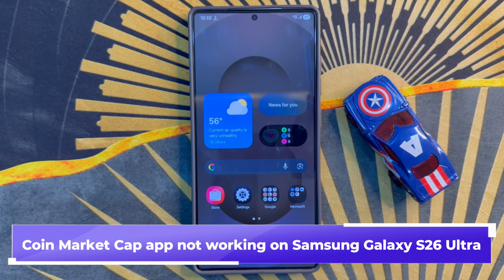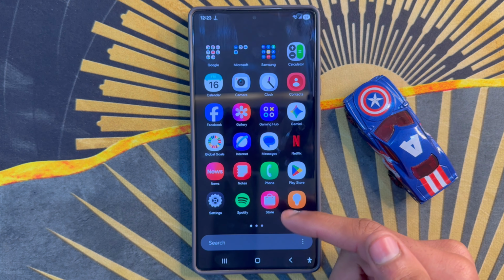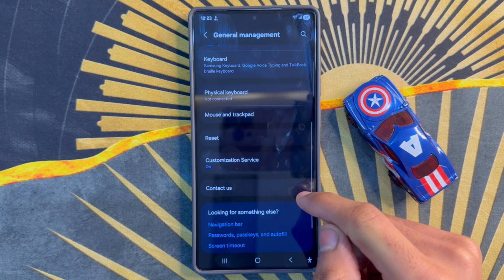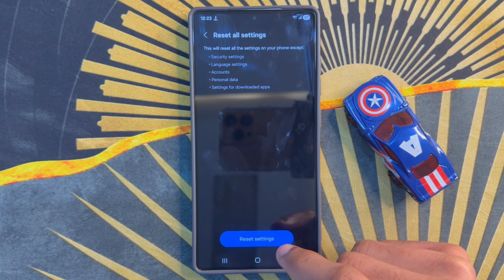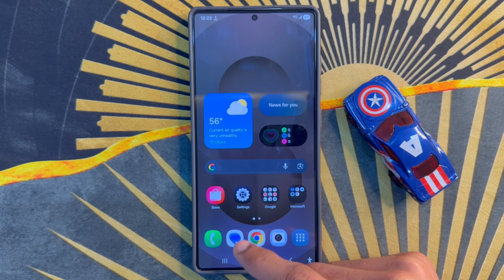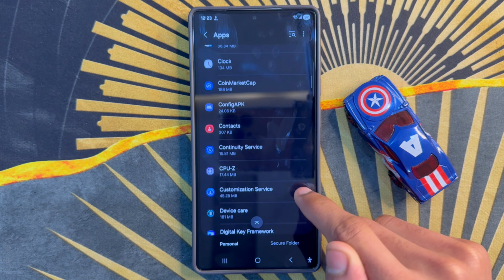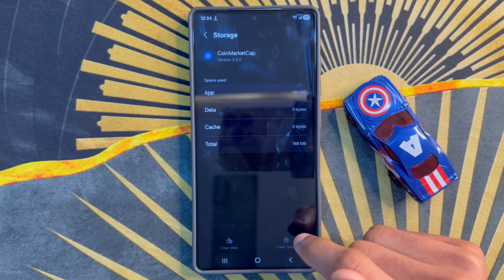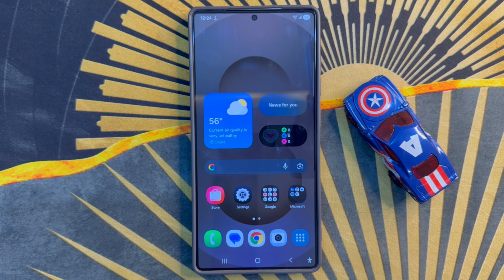How to fix Coin Market Cap app not working on Samsung Galaxy S26 Ultra